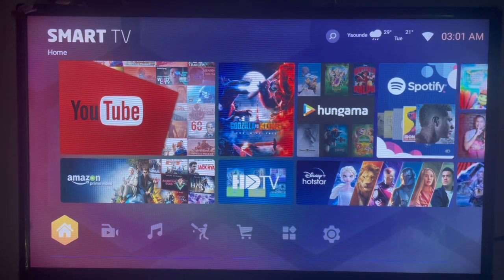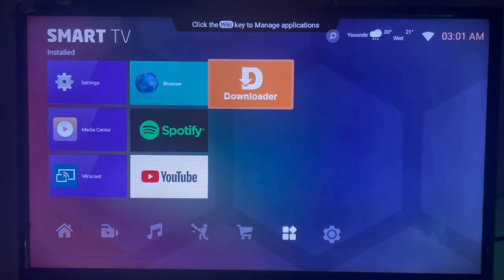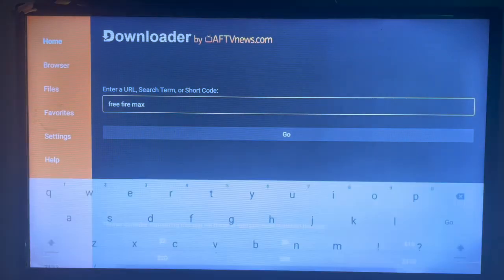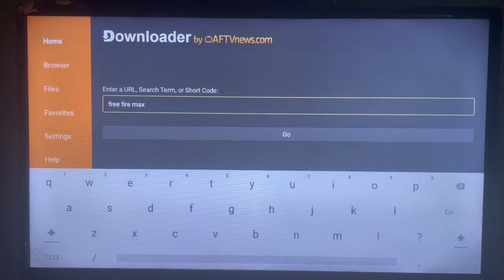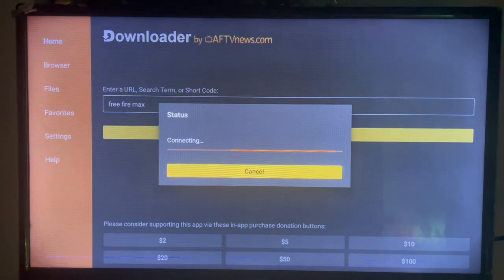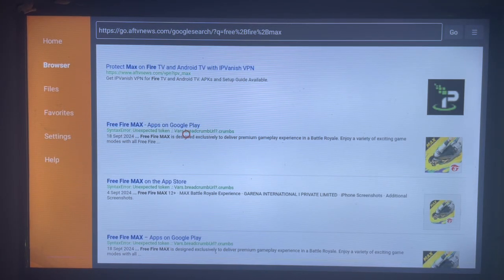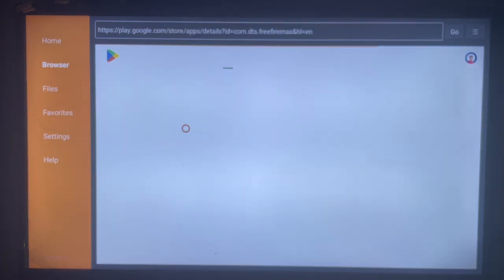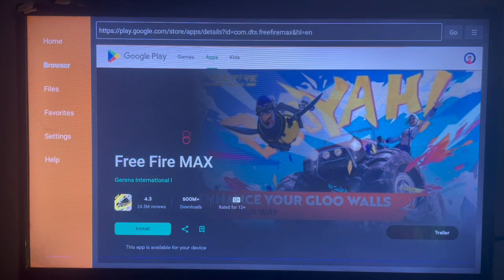How to Download Free Fire Max Game on ANY Smart TV in 2025 (Without Google Play Store)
In this tutorial, I will show you How to Download Free Fire Max Game on Smart TV 2024. If you have been searching for it, in this video, you will learn How to Download Free Fire Max Game on Smart TV 2024 without google play store on your smart or android tv.

Free Fire is a world-famous survival shooter game available on mobile and android.